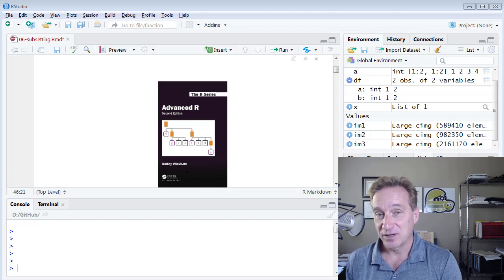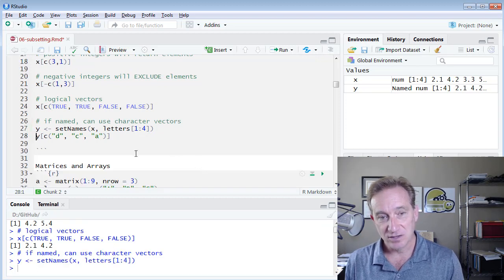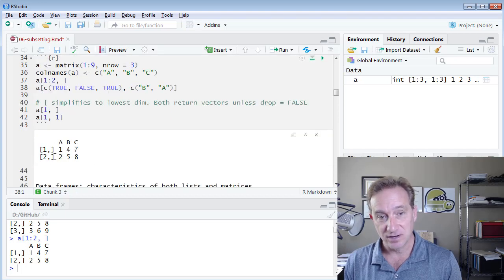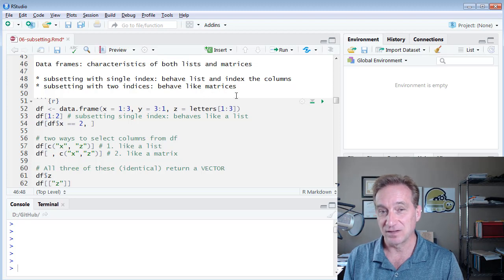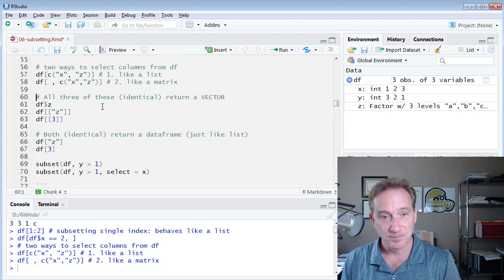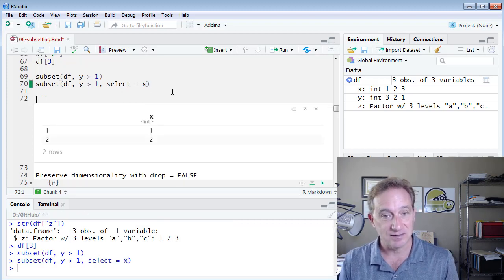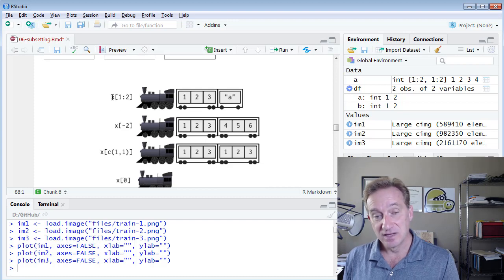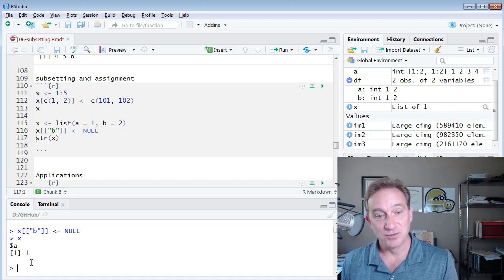R Programming Introduction: How to subset (R intro-06)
R has three subset operators: [, [[, and $. Given data frame df, both of these return a data frame: df["z"], df[3]. Given a data frame df, all three of these commands are identical and return a vector: df$z, df[["z"]], df[[3]]. Discuss this video here in our forum